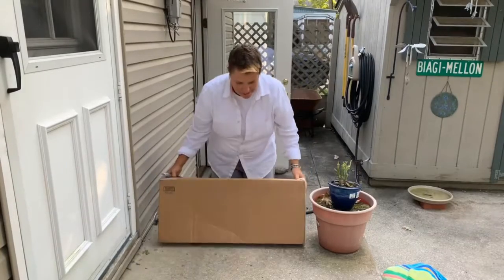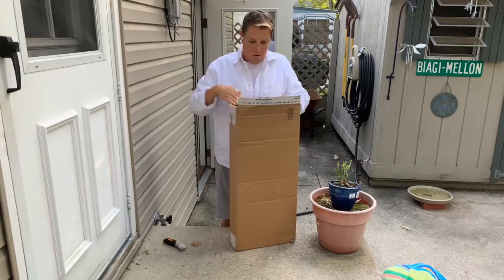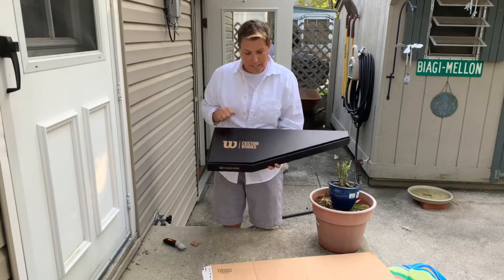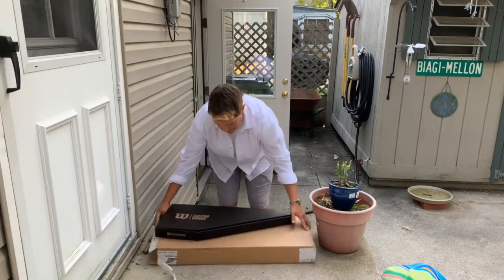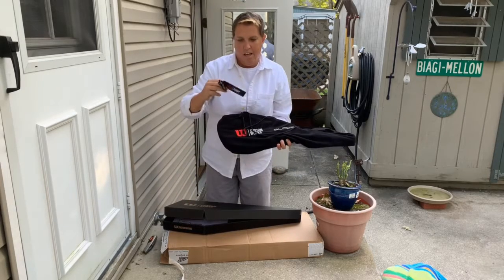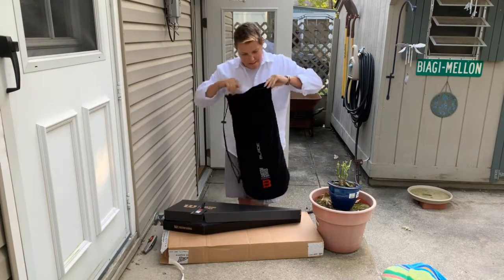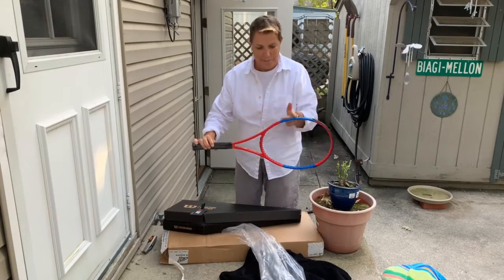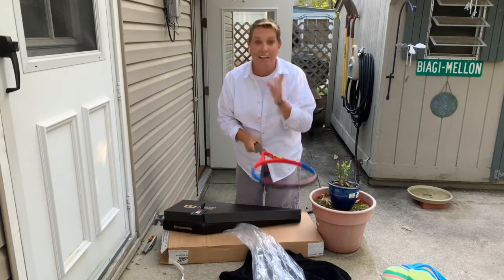Unboxing of Wilson Blade 98